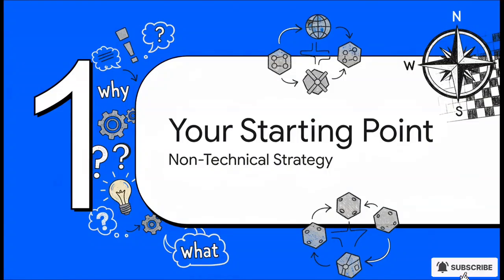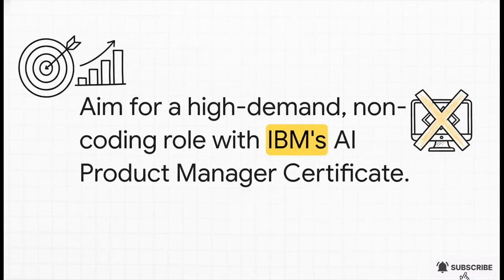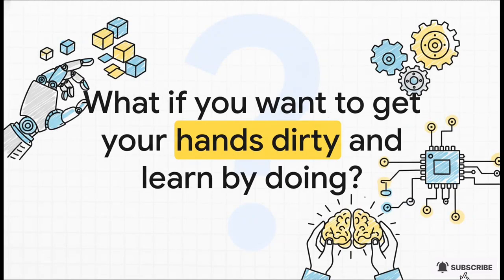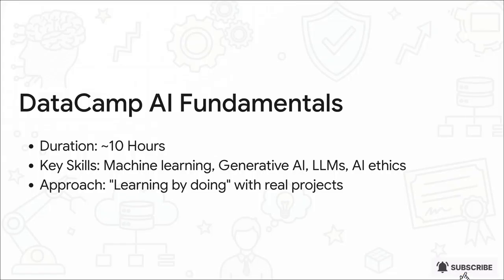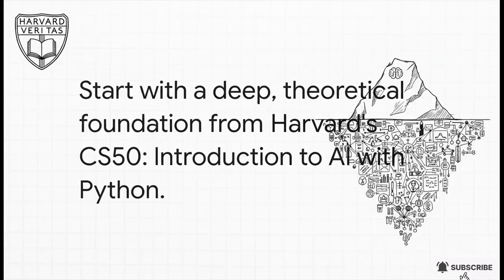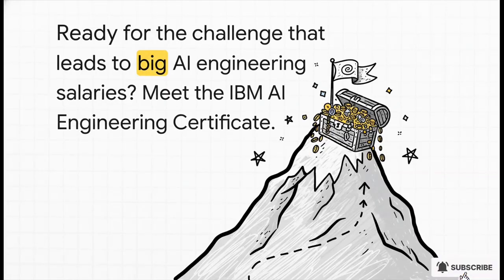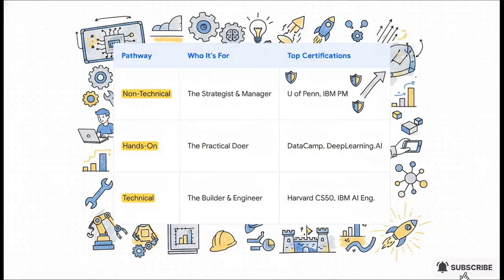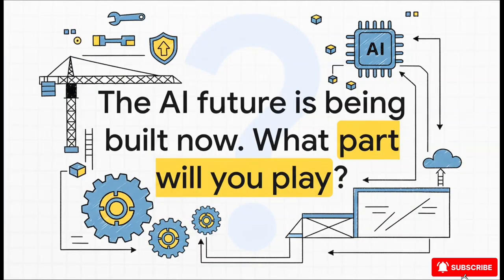Free AI Certifications That Make You Rich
Unlock your future with the best AI certifications that are rapidly becoming more valuable than traditional degrees. In this video, we break down the top artificial intelligence courses and certifications from leading institutions like IBM, Harvard, University of Pennsylvania, deeplearning.ai, and DataCamp—including many 100% free options.

Whether you're aiming to become an AI Product Manager, an AI Engineer, or simply want to future-proof your career, this guide highlights the best programs based on prerequisites, difficulty level, hands-on projects, credibility, and career impact. These certifications are perfect for beginners and advanced learners who want real-world AI skills that employers actually care about.

If you want to stay competitive in the fast-changing job market, these AI certifications can help you build expertise fast, stand out in job applications, and join the next wave of AI-driven careers.